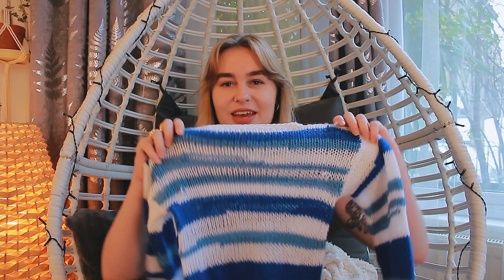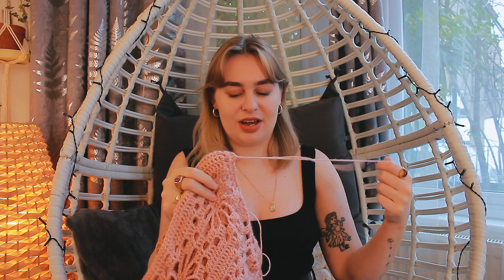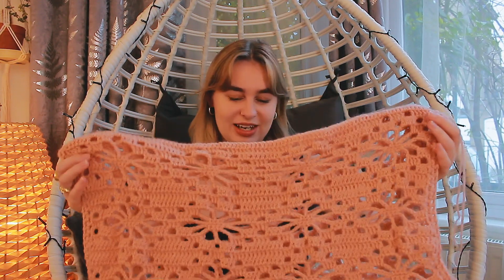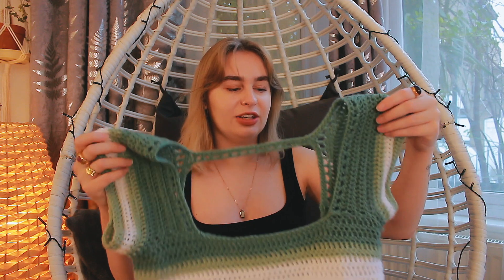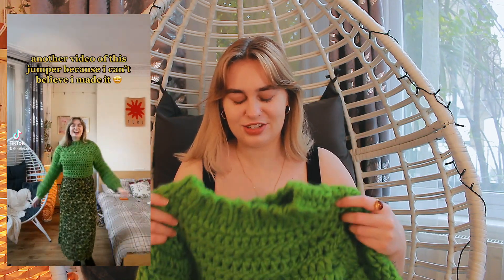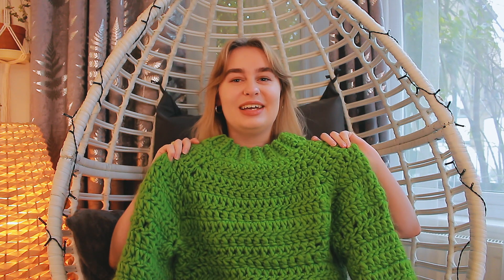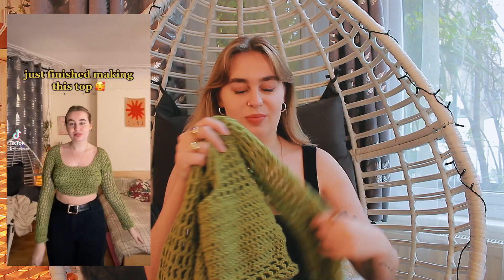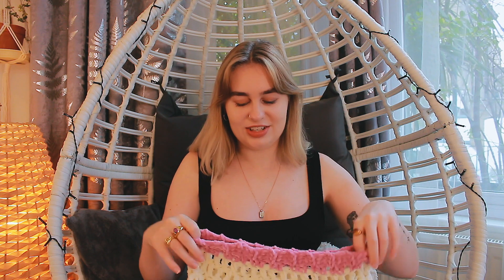everything i have knitted and crocheted in 2022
i document all my crochet and knit projects over on my tiktok if you want more regular content x